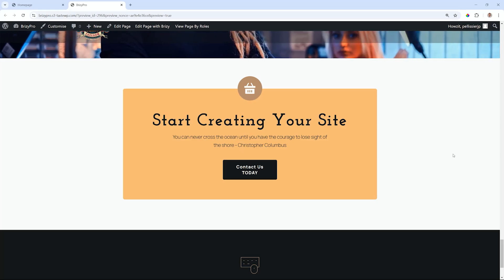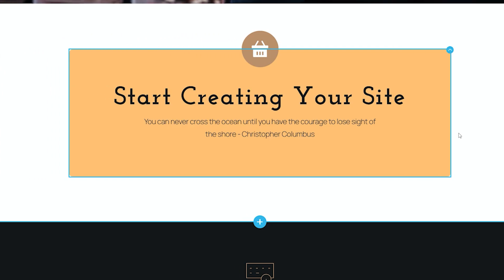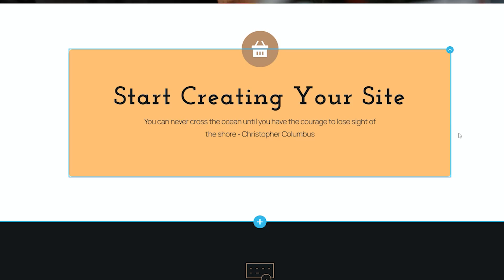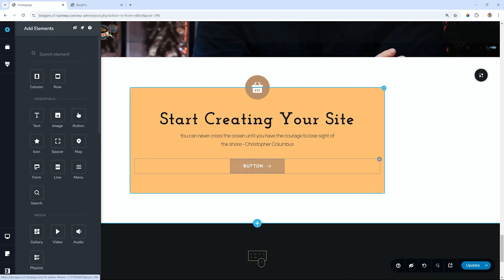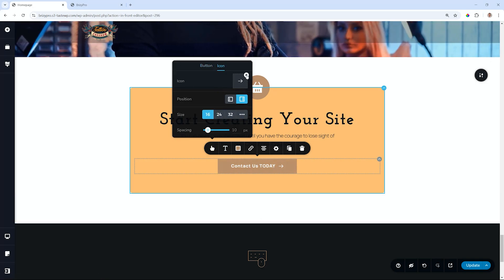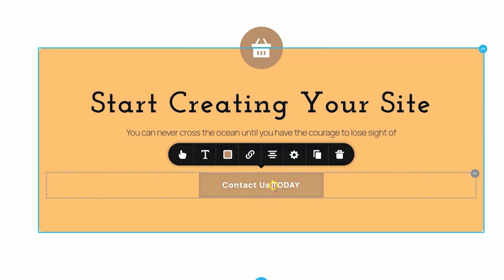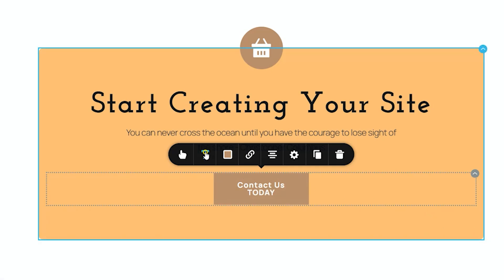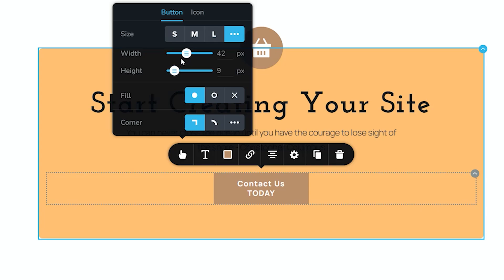NEW: Button Multi-line Text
Learn how to design buttons with multiline text to enhance usability and style. Perfect for creating buttons that handle complex labels or instructions.